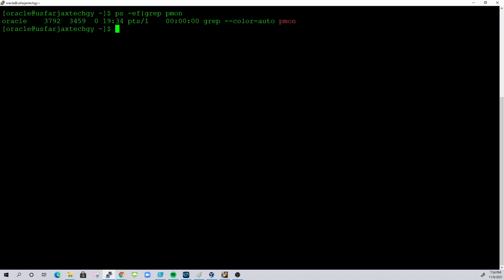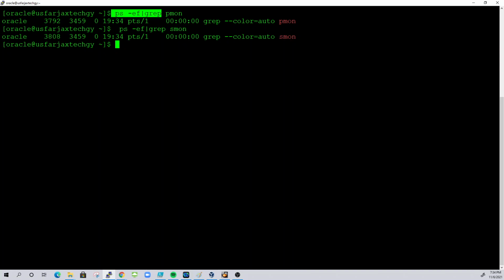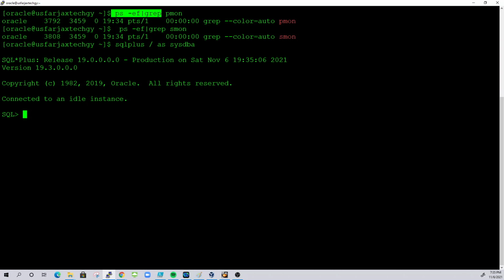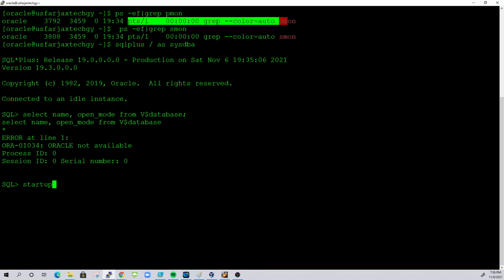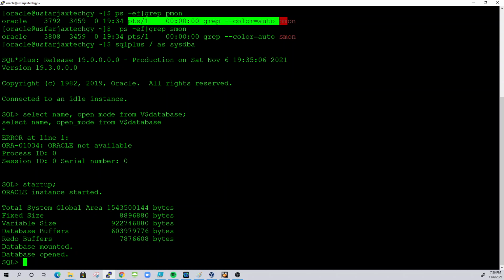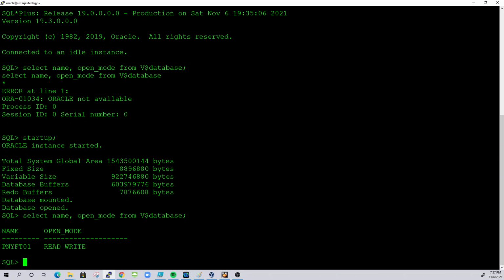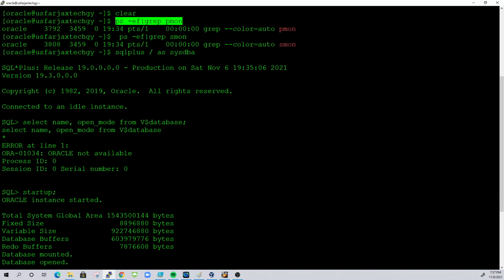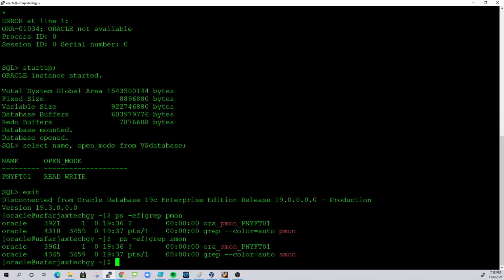1. Check Oracle Database Status